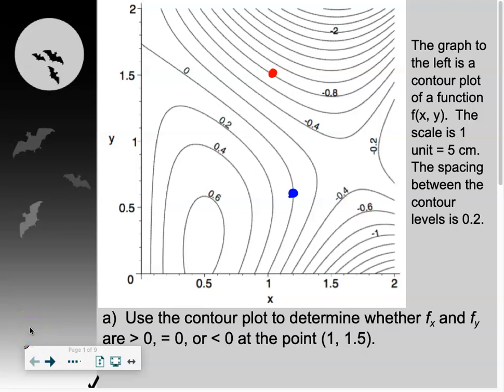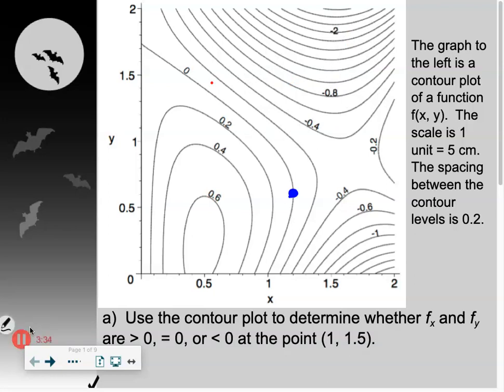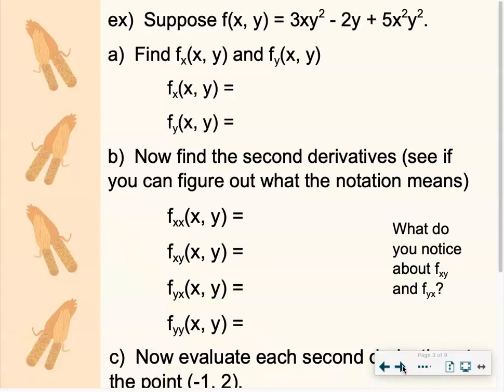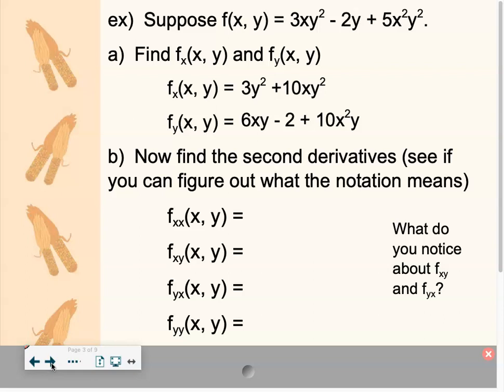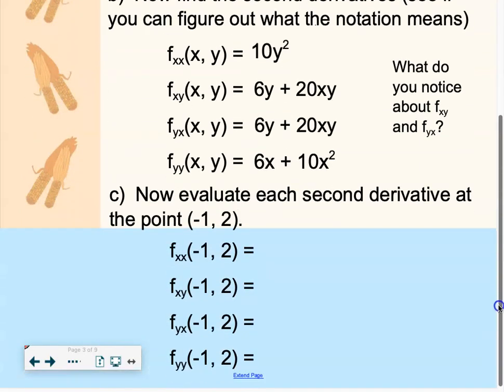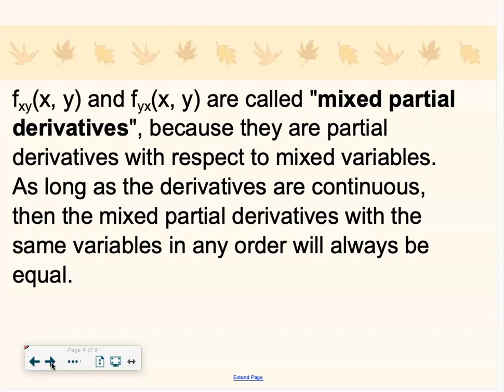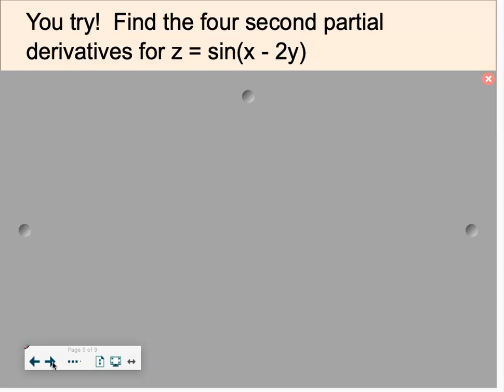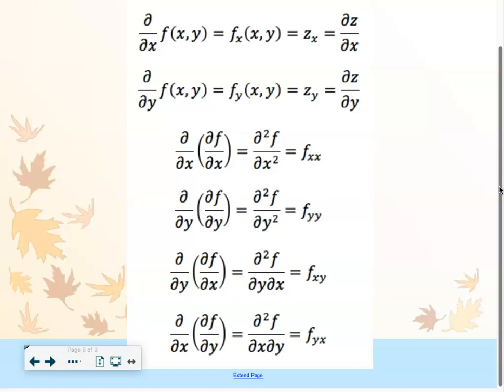Multivariable calculus 14.3b second partial derivatives